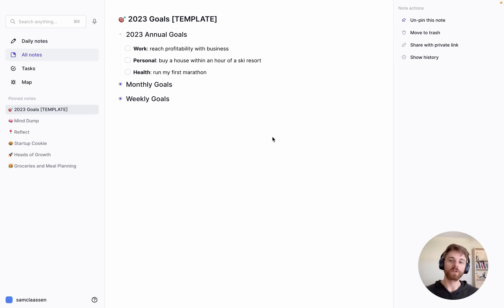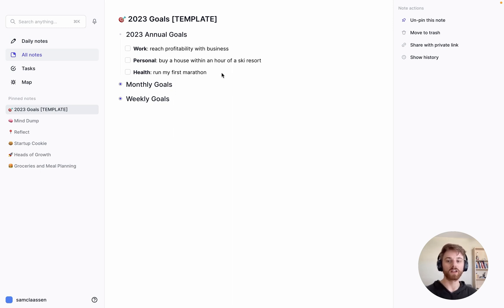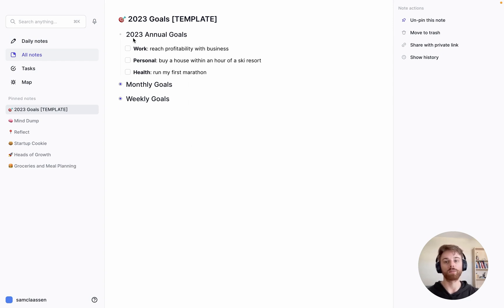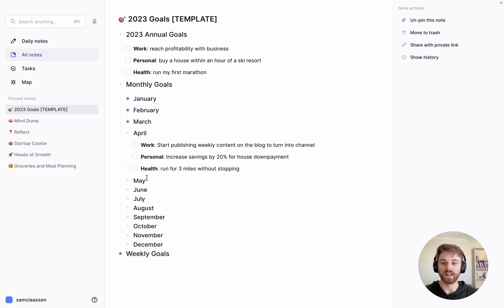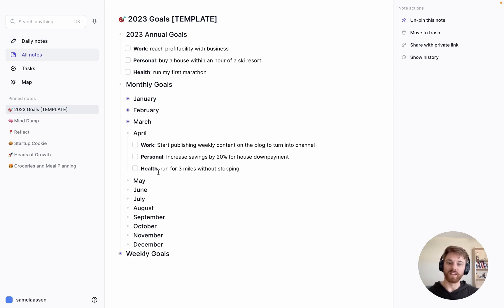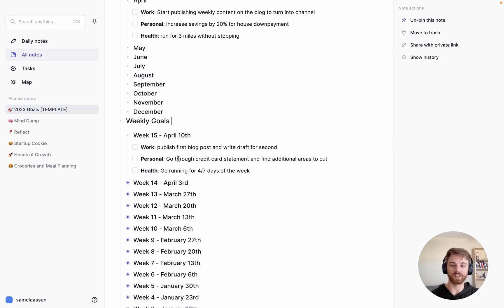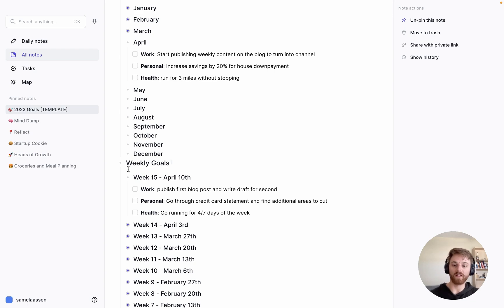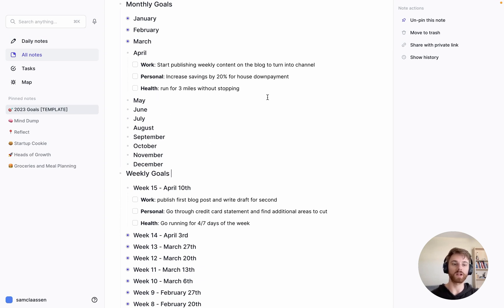How to set and track goals in Reflect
This is a walkthrough of how to setup your goals within Reflect. It shows you how to setup a note to track your annual, monthly, and weekly goals.